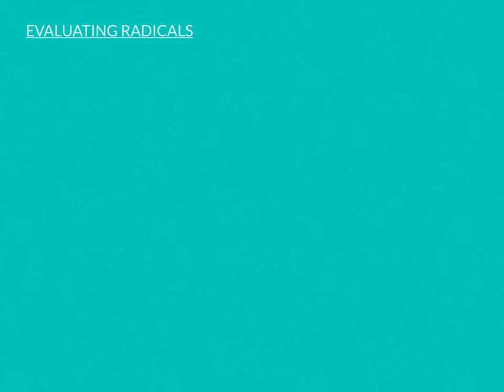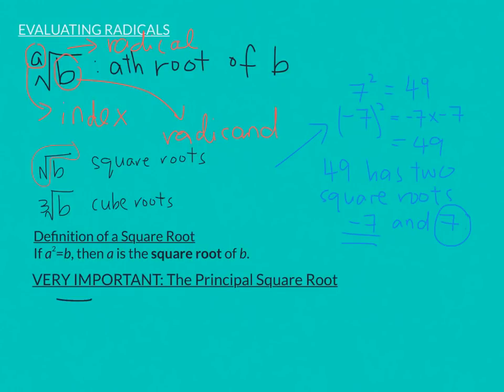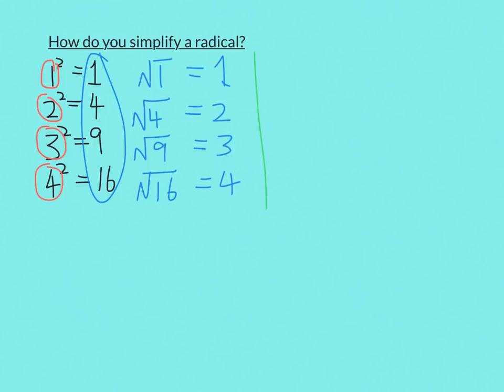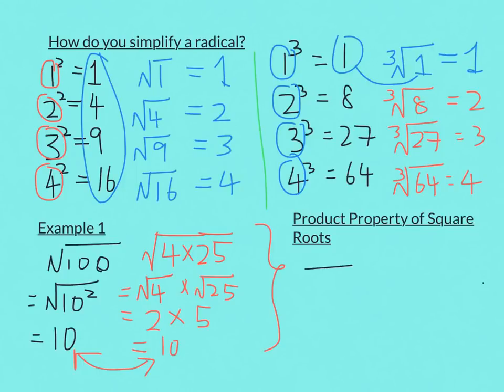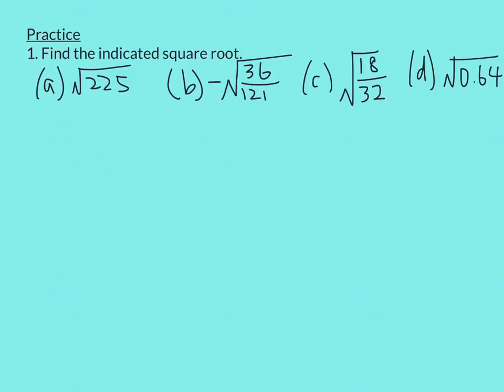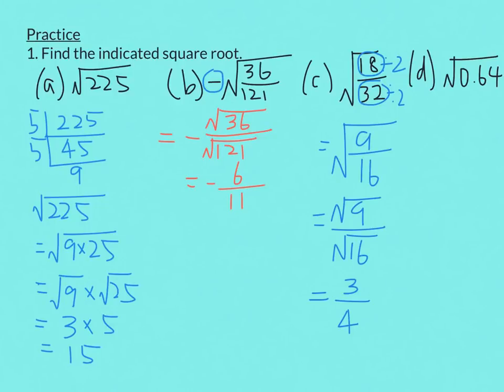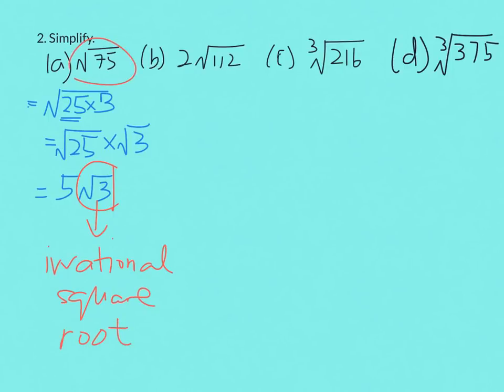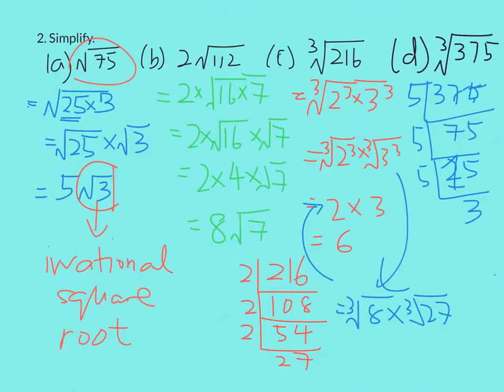RADICALS 1: Evaluating Radicals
This video will explain about the radical expression and simplifying rational and irrational radicals.